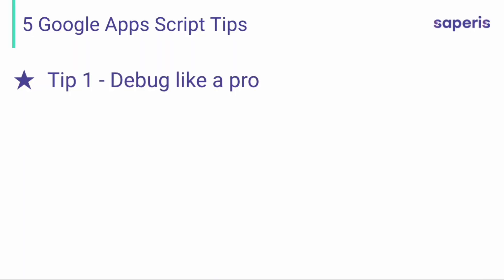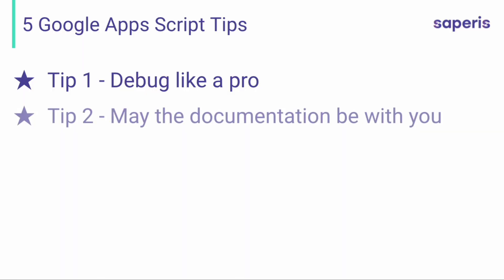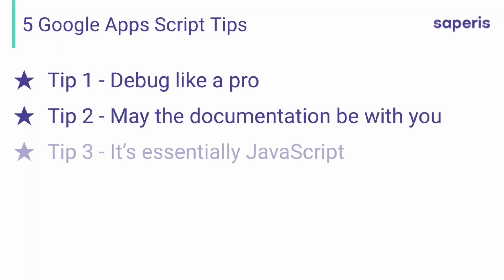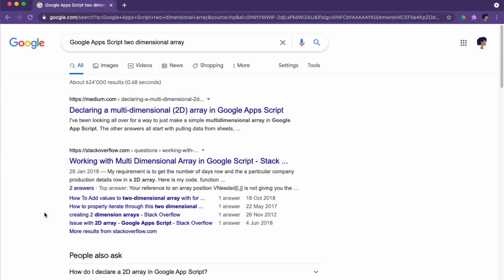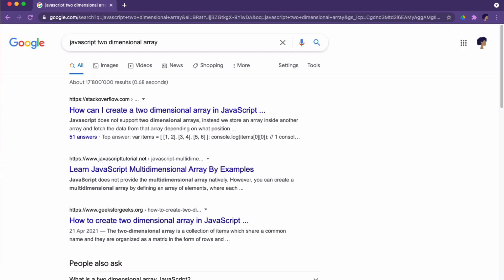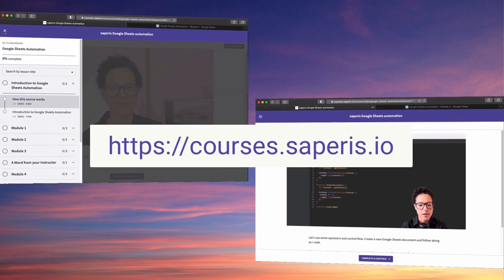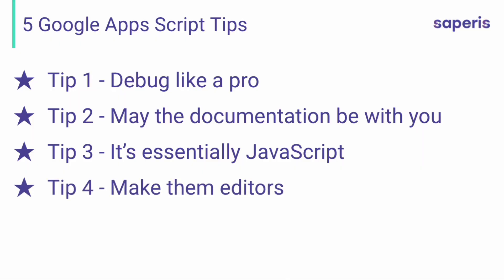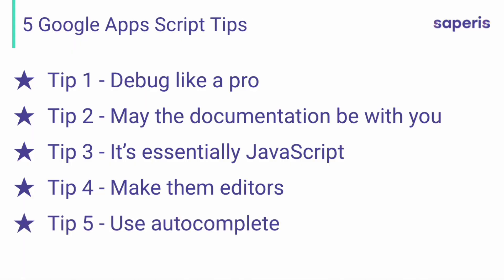5 Google Apps Script Tips You Need to Know 💡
In this video we will be sharing 5 Google Apps Script tips you need to know about!

0:00 Intro
0:09 Tip 1
0:37 Tip 2
1:07 Tip 3
3:12 Tip 4
4:04 Tip 5

👉🏽  If you're interested in leveling up your Google Apps Script skill have a look at our online course: https//courses.saperis.io